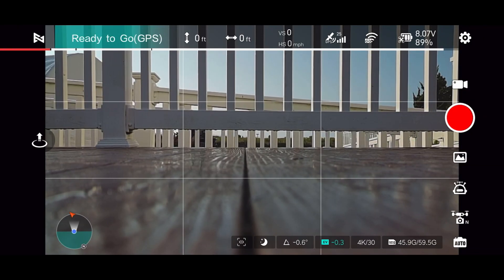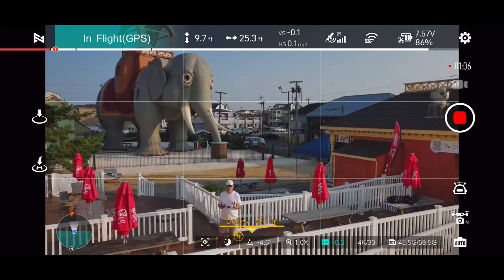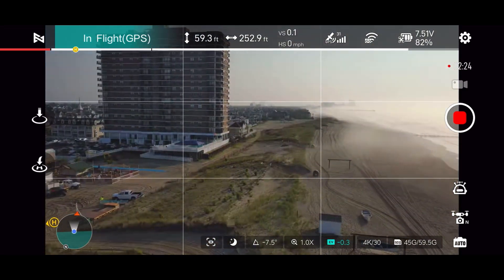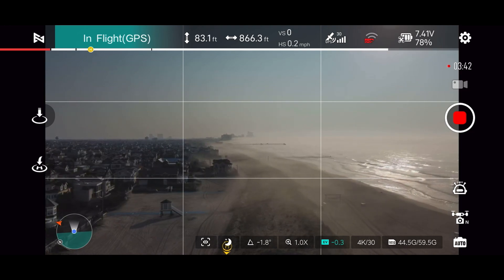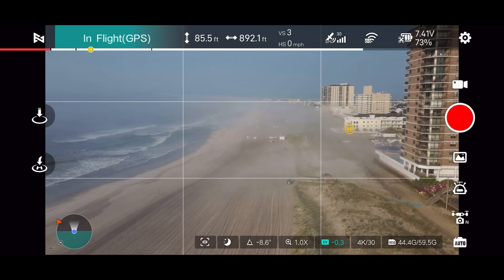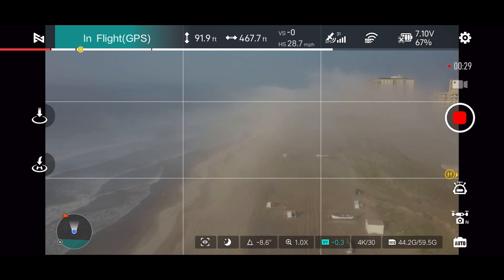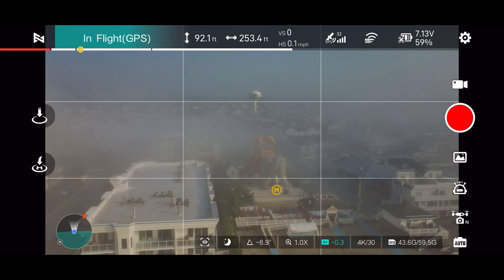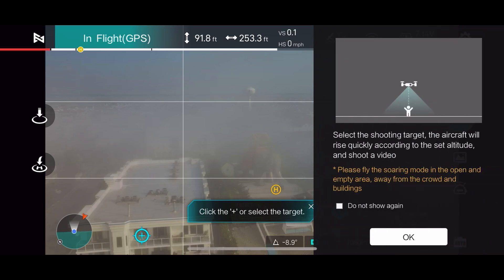Fimi Mini 3 Quick Shots Tutorial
This is my guide to using the Quick Shots feature on the Fimi Mini 3 drone.

The Fimi Mini 3 has many of the Quick Shots that see on more expensive drone from DJI and Autel. And these can be very useful to new pilots. They work well and are easy to master.

Fimi Mini 3

Chapter Markers:

00:00 Introduction
01:45 Gain and Expo tuning
08:56 Quick Shots
19:07 Conclusions